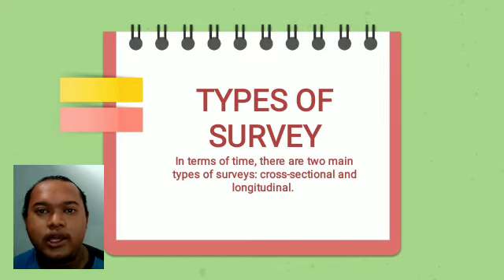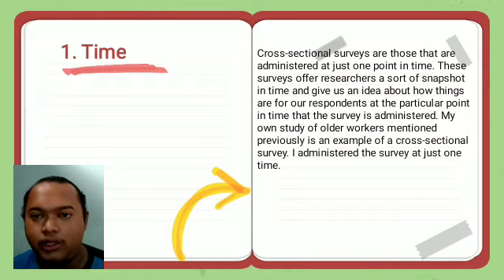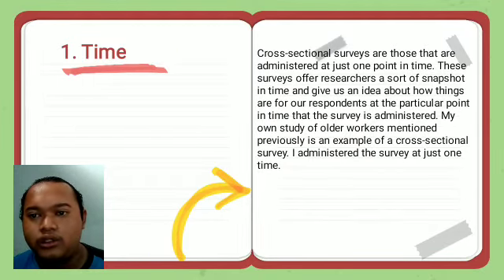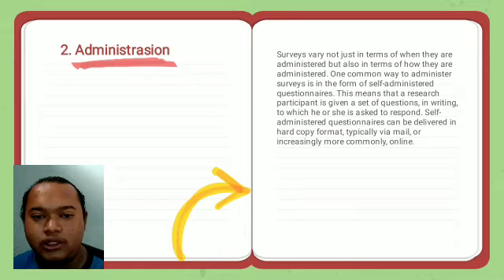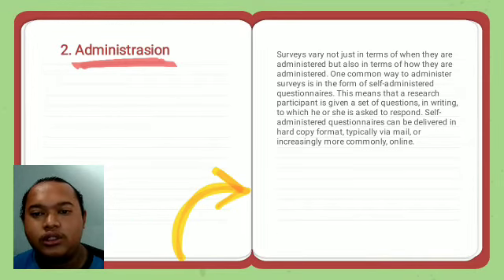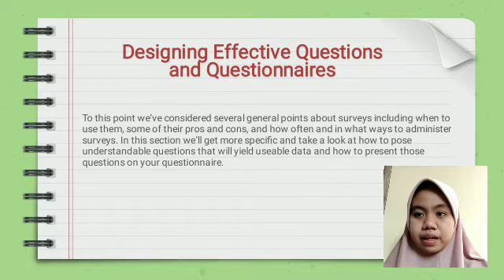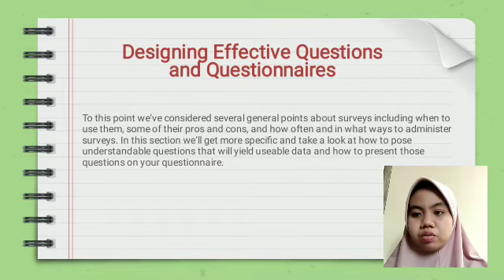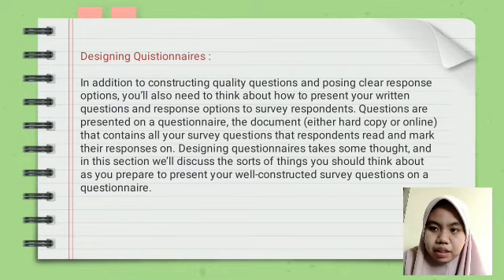SURVEY | QRM-D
Group 5
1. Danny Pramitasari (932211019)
2. Fachrizal Althaf P (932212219)
3. Rangga Tuwuh J (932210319)